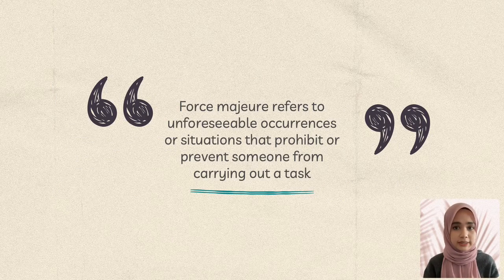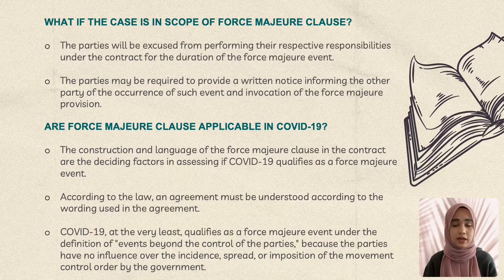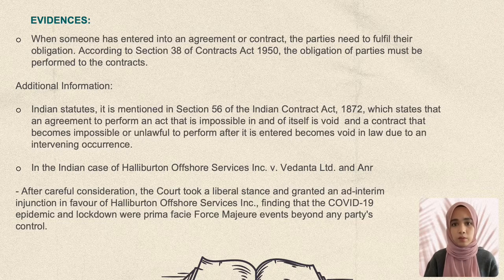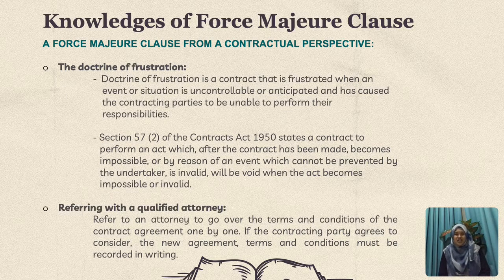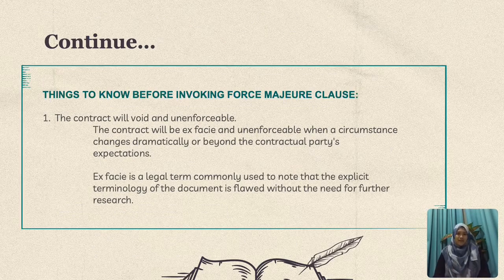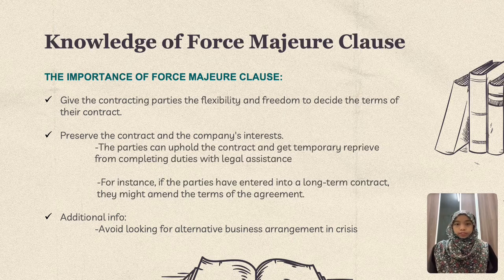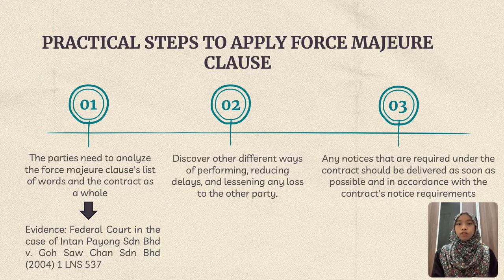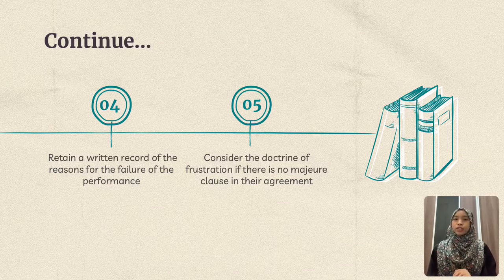Are force majeure clauses applicable in Covid-19 pandemic?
LAW OF CONTRACT (LAA 1063)